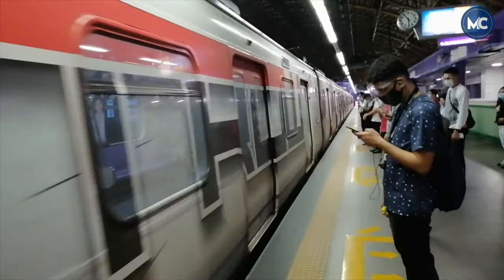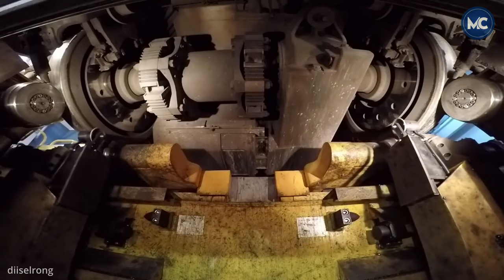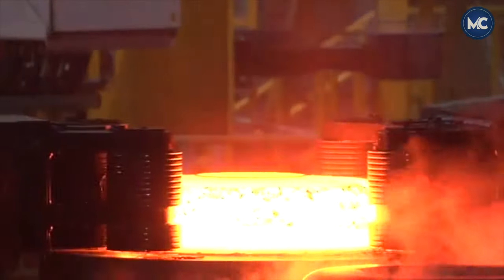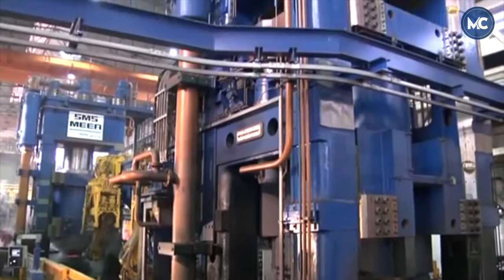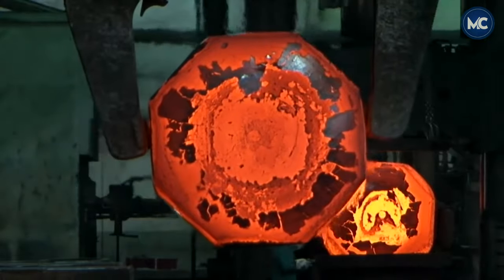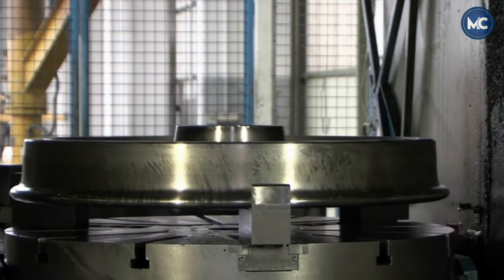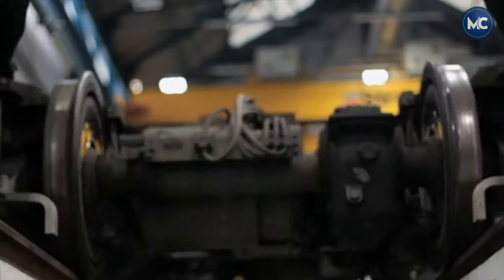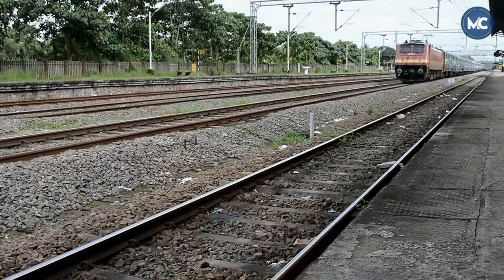Very Interesting. Steel Forging Process For Railway Wheels And Mass Production Of Railway Wheels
Good Factory!!! railway wheel manufacturing process with cnc technology and fast steel forging